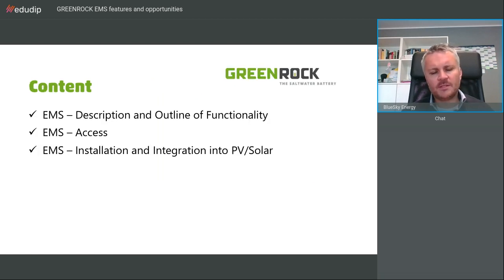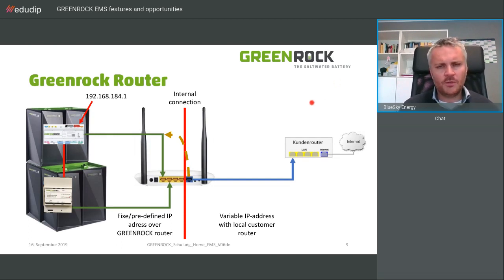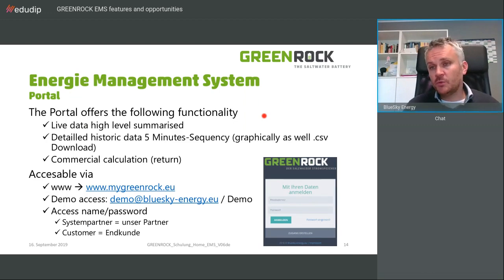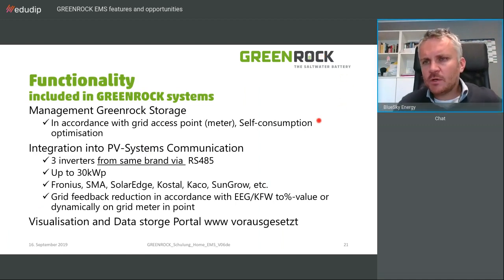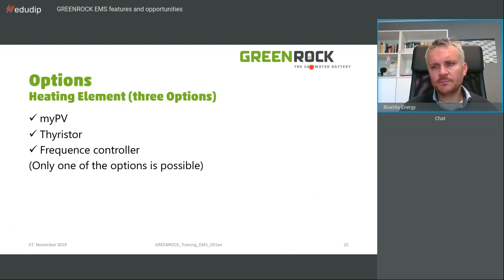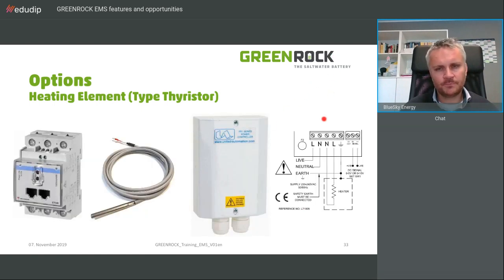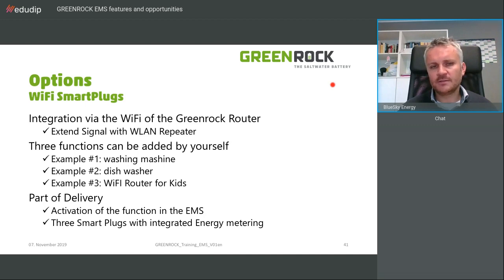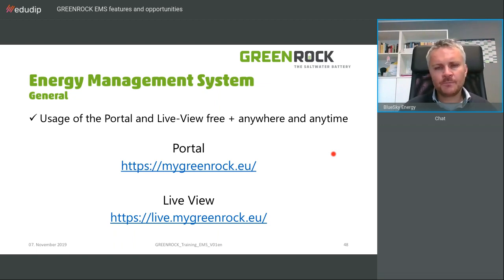GREENROCK EMS - Webinar engl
Features of the GREENROCK - Energy management system. How to optimize self-consumption and smartly integrate photovoltaic, heat pump, wireless sockets, charging wall and more. The EMS is part of the GREENROCK storage system including safe and environmentally friendly saltwater batteries.